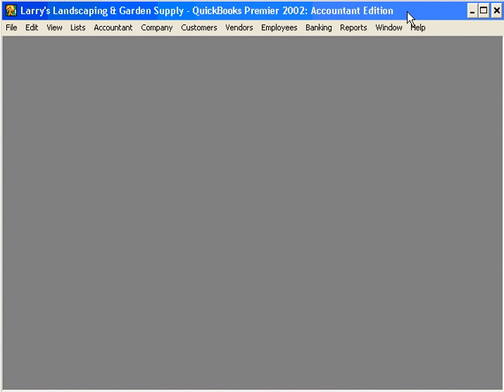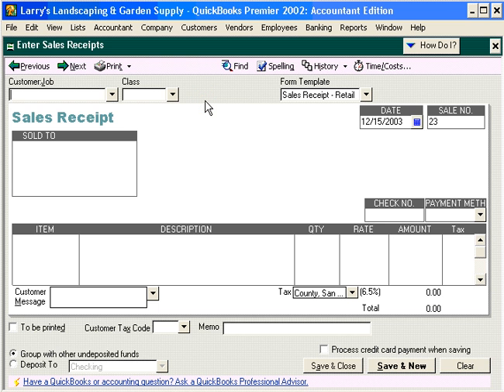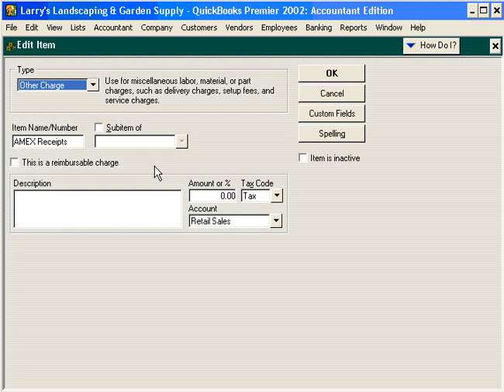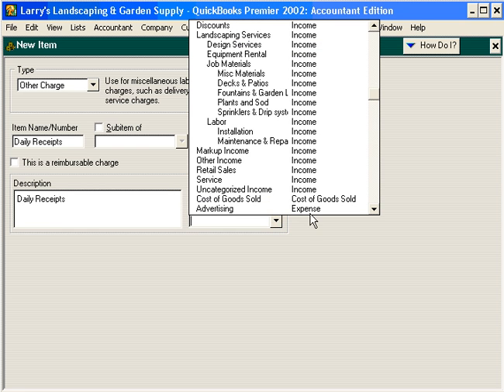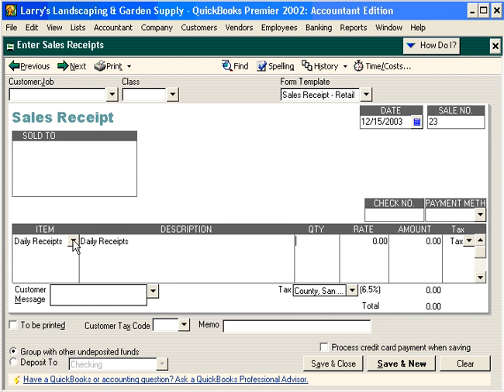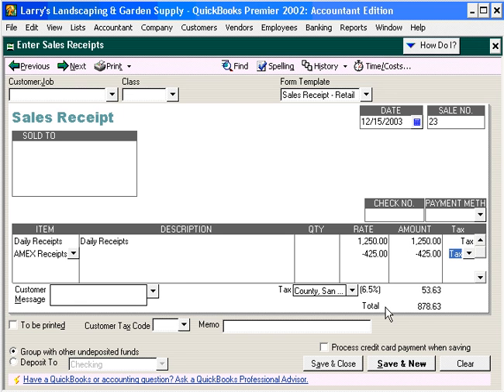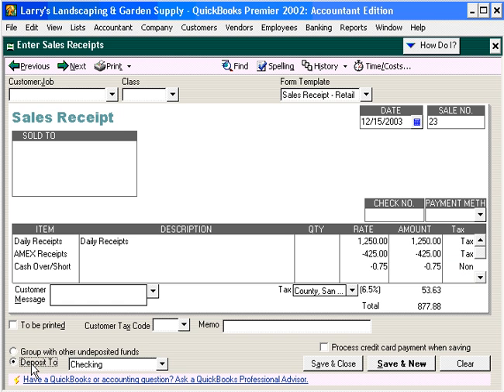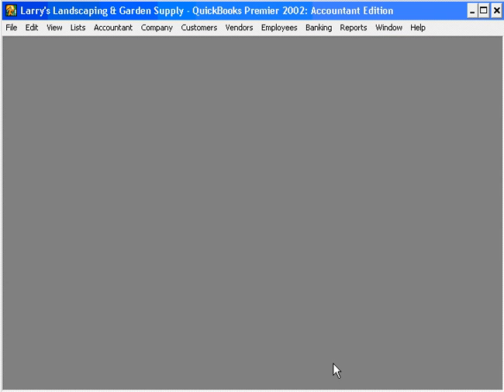3.3-1 Using QuickBooks in a Retail Sales Environment